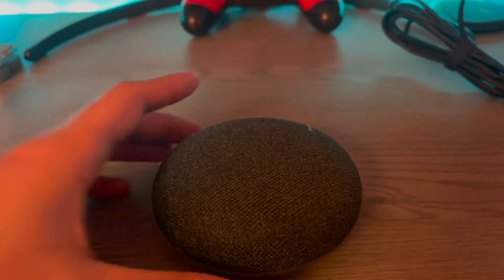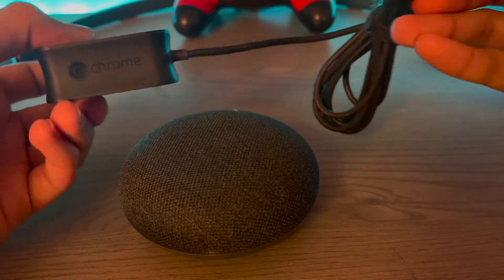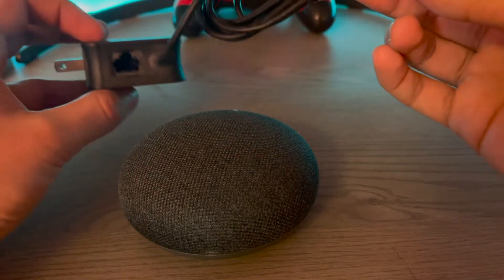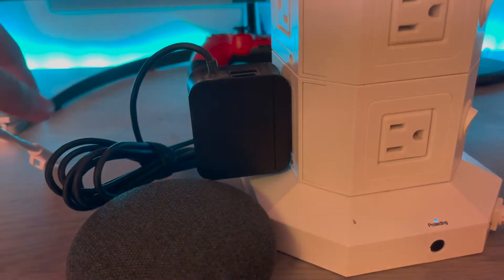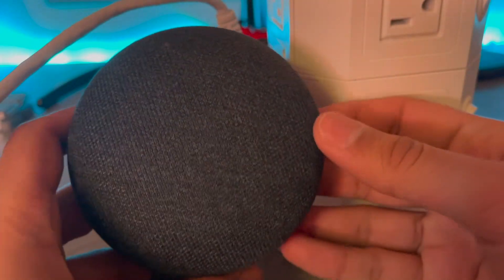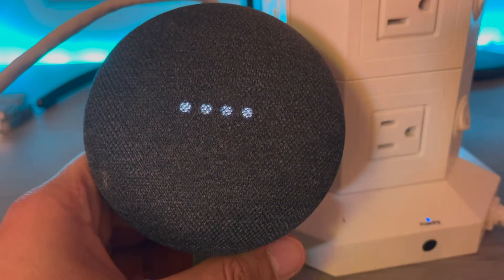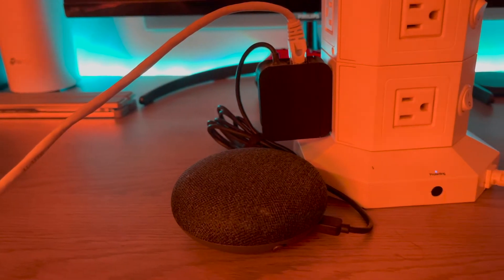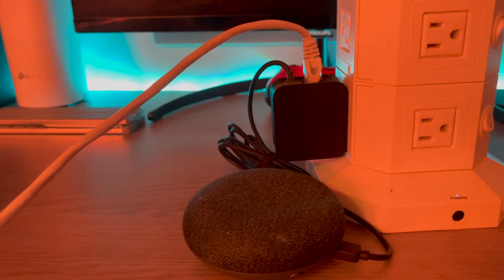How to hardwire your Google Home Mini to the Internet for Optimal Performance.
In this video, I showcase how easy it is to fix WI-FI issues on your Google Home. It is not very difficult and I suggest you try it before chucking your old device out the window.